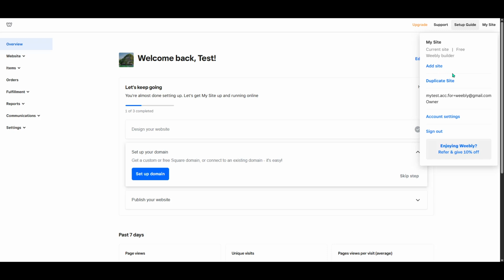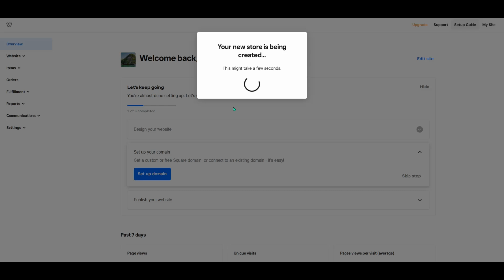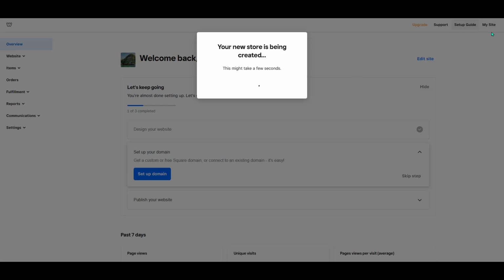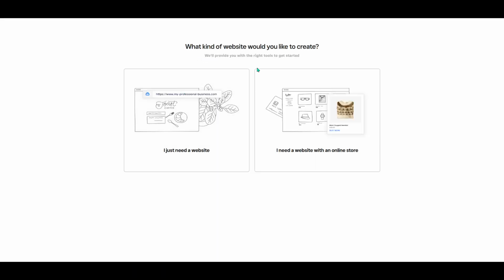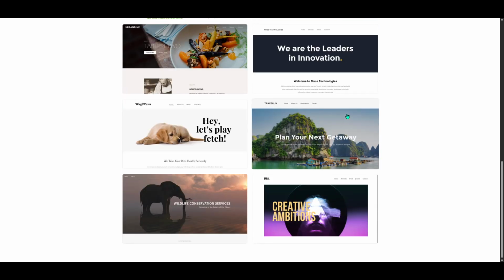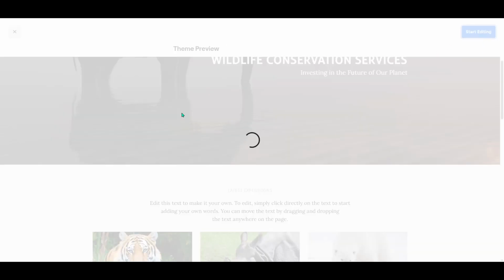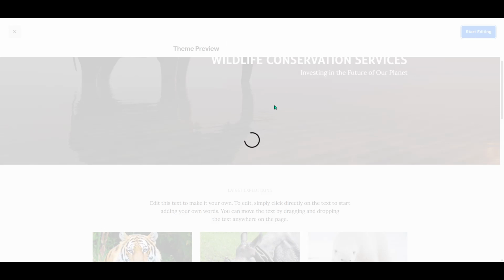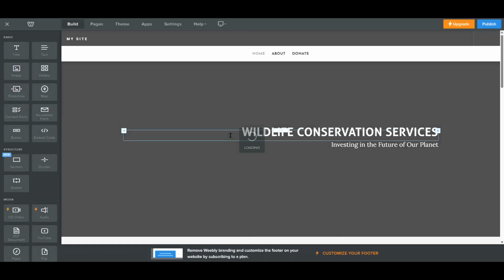Create Your Website on Weebly | Step-by-Step Weebly Tutorial (2025 Guide)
Learn how to create your website on Weebly step by step—choose a template, customize your design, add pages, and publish your site with ease.

create your website on weebly tutorial 2025, weebly step by step website builder guide, how to build a website with weebly, weebly beginners website setup tutorial, customize weebly website design, add pages and navigation in weebly, publish your first weebly website, weebly drag and drop website editor, atlassian weebly getting started guide, create free website with weebly tutorial, weebly web design tutorial for beginners